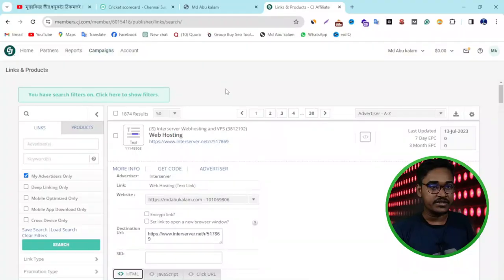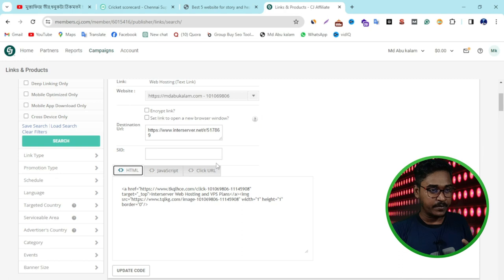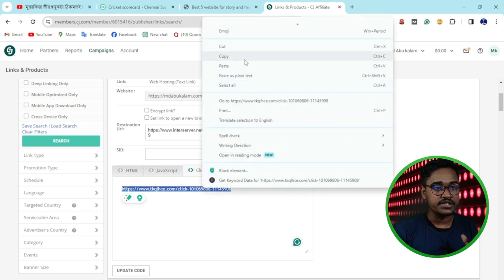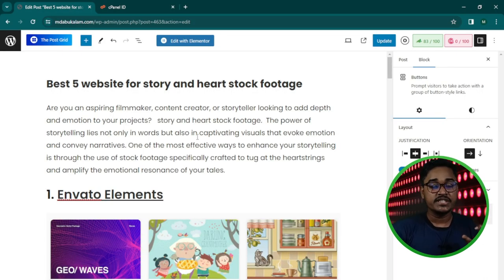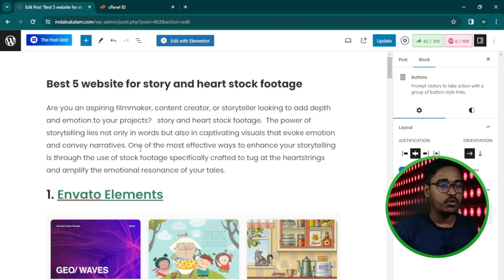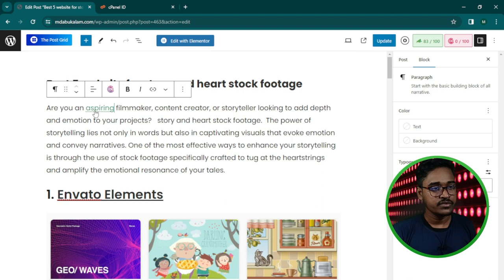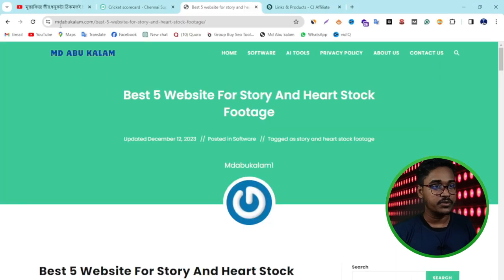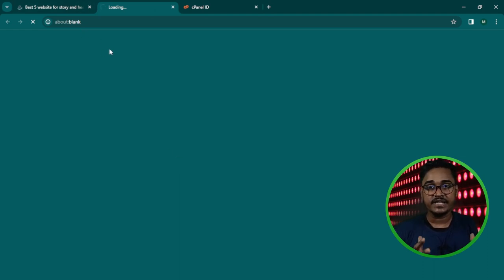How to add cj affiliate links to your WordPress blog ( New method ) CJ affiliate marketing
Hello, This video for you, In this video I will tech you, How to add cj affiliate links to your WordPress blog ( New method ) CJ affiliate marketing

You want to start affiliate marketing using  commission junction affiliate program or want to add an affiliate link on  your website.